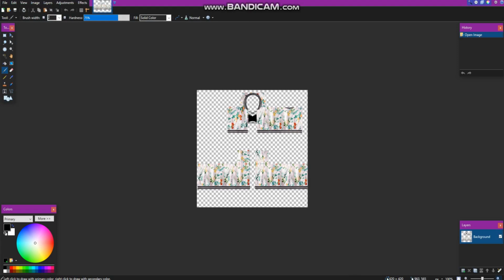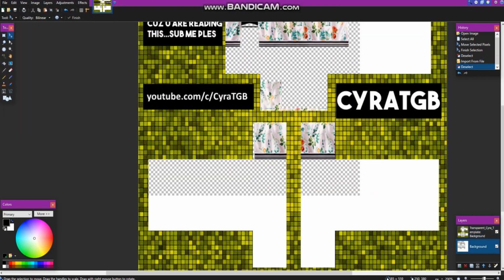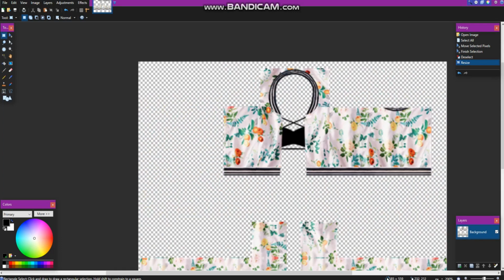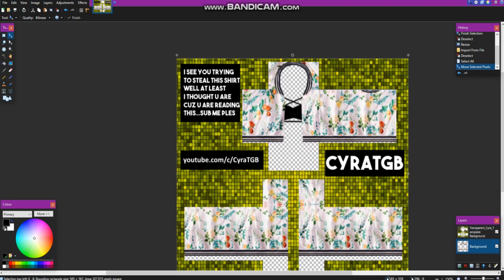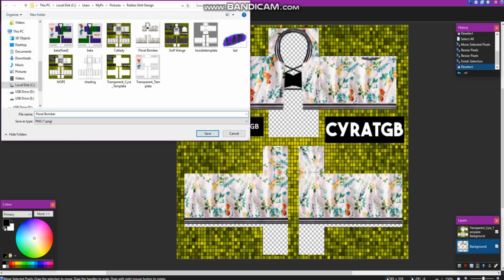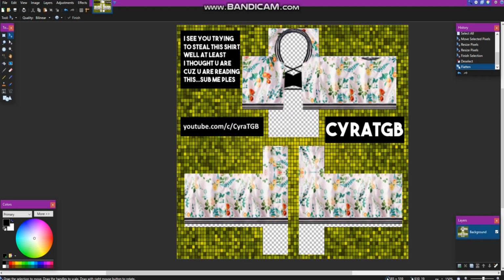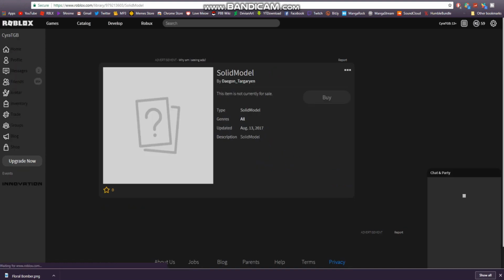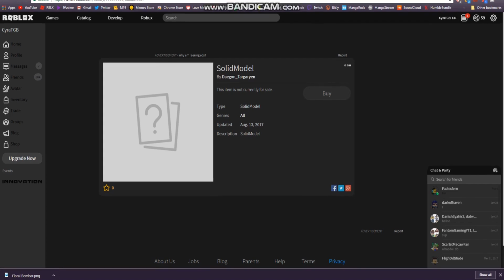HOW TO PROPERLY STEAL A ROBLOX SHIRT AND TURN IT FOR PROFIT (ILLEGAL)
[Desc]
U guys really need to start subbung cuz i just gave a you a tips to become the best shirt pirate ever ples i dont even gain profits from this video or my whole channe

[Music]

[Info]

[Bonus]
For those who read this, you are special because you take your time and consideration on reading this GG to you.
Thxx